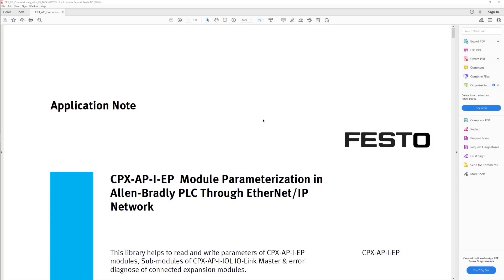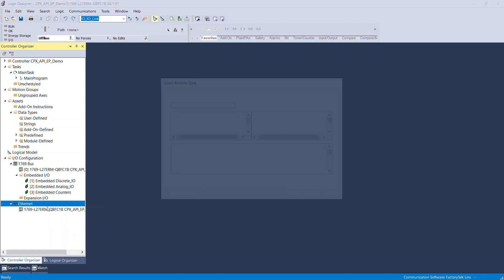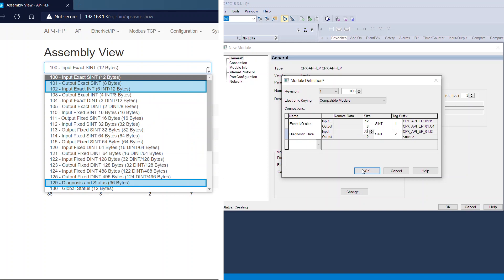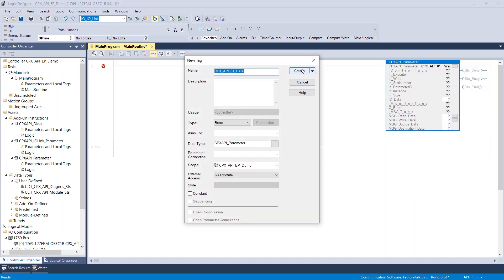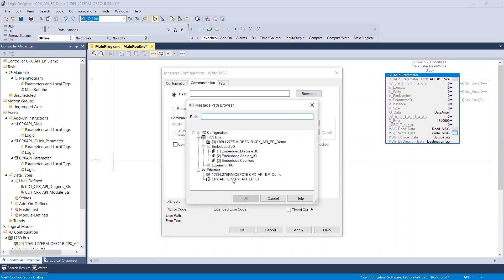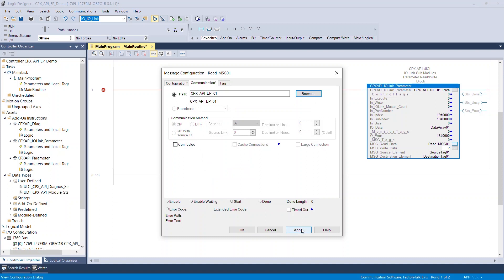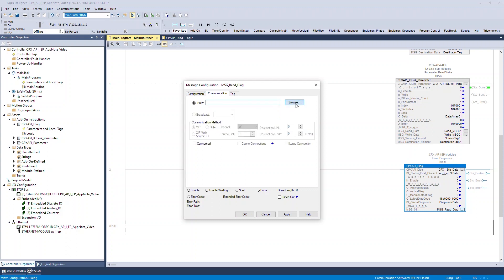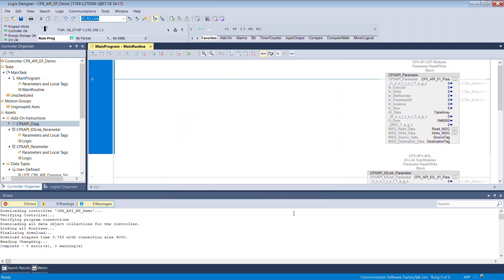3/4 CPX-AP-I-EP in Rockwell PLC via EtherNet/IP: Importing AOIs and configuring input output tags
The Festo tutorial is about commissioning the CPX-AP-I-EP in Rockwell PLC via EtherNet/IP. This video shows how to import the AOIs and how to configure the input and output tags.

00:00 parts list: Products and software
00:11 Application Note
00:24 Exporting EDS file of CPX-AP-I-EP module from web configuration portal
01:10 Configuring Ethernet/IP communication interface modul in Studio 5000
05:07 Importing AOIs in Studio 5000
05:30 Importing AOIs in Studio 5000: CPXAPI_Diag
05:55 Importing AOIs in Studio 5000: CPXAPI_IOLink_Parameter
06:10 Importing AOIs in Studio 5000: CPXAPI_Parameter
06:25 Configuring I/O tags in Studio 5000
06:39 Configuring I/O tags in Studio 5000 for AOI CPXAPI_Parameter
09:50 Configuring I/O tags in Studio 5000 for AOI CPXAPI_IOLink_Parameter
13:11 Configuring I/O tags in Studio 5000 for AOI CPXAPI_Diag
16:00 Downloading program on PLC

See Application Note
CPX-AP-I-EP Module Parameterization in Allen-Bradley PLC Through EtherNet/IP Network

This video shows the instructions at the following products as an example:
- Rockwell PLC, 1769-L24ER-QBFC1B, series 01
- 8086610, head module, CPX-AP-I-EP-M12, Rev 01
- 8086604, IO Link assembly, CPX-AP-I-4IOL-M12, Rev 01
- Studio 5000, Version 34.00.00
- Studio 5000 Logix Designer, Version 34.00.00
- RSLinx Classic, Version 4.30.00 CPR 9 SR 13.0
- Festo Field Device Tool, Version V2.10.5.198

Safety instructions
All guidelines, regulations and specifications applicable in the country in which you are located must be complied with before, during and after carrying out this work.
Only qualified specialized personnel who have undergone training and instruction are permitted to install, repair and commission the equipment; such work must be carried out in accordance with the operating instructions for the products concerned. All equipment must always be switched off before commencing maintenance and repair work. All power supplies must be permanently disconnected.
Some protective devices are taken out of operation during maintenance and repair work. They must be properly reinstalled and put back into operation immediately after the work has finished, and their correct functioning must be checked.
Prior to starting work you must read and understand the safety instructions and the instructions for handling the product in full. You must also ensure compliance with these instructions at all times whilst carrying out your work. No liability whatsoever shall be accepted for damage caused by noncompliance. Although every care has been taken when drafting these instructions, Festo SE & Co. KG does not accept any liability for any errors they may contain or the consequences of such errors. Likewise, no liability is accepted for direct or consequential damage resulting from incorrect use of the products and tools.
Compliance with the applicable regulations governing occupational safety, safety engineering and interference suppression, as well as the stipulations contained in these operating instructions, is a mandatory requirement when working with the products.
Should you have any questions or concerns, please contact Festo SE & Co. KG directly. Do not start work until these questions or concerns have been clarified.